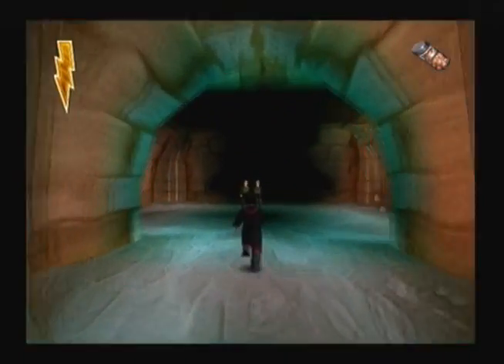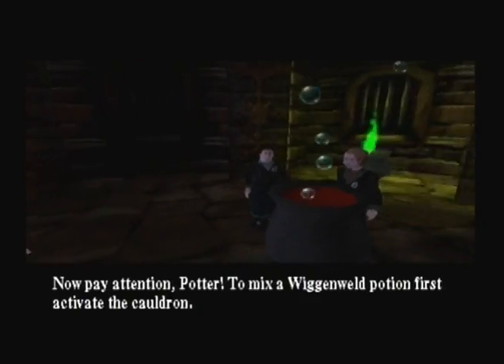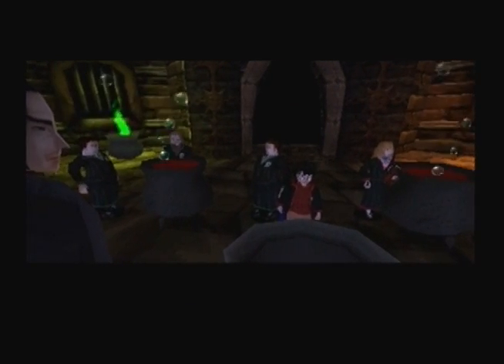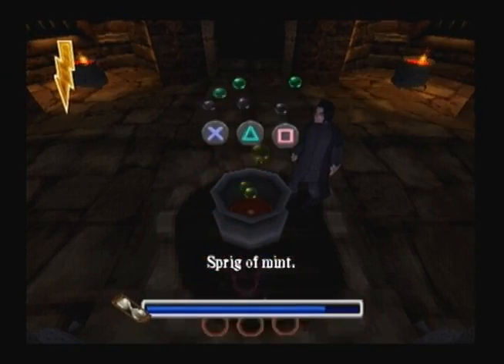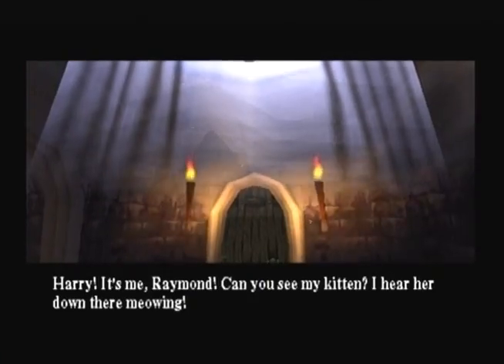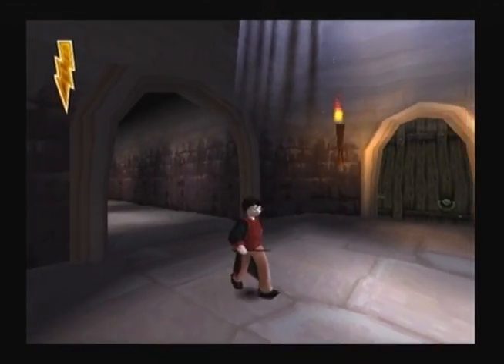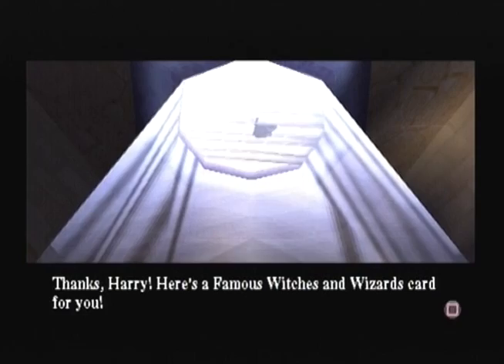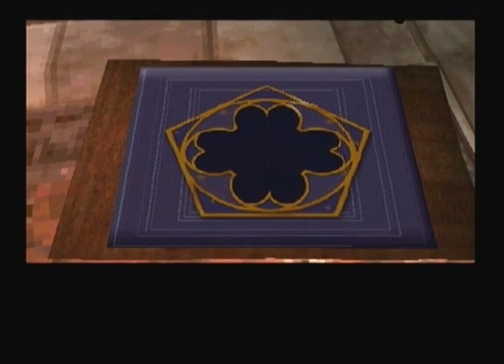Harry Potter Philosopher's Stone PS1 Walkthrough Part 9: Potions Class & Fireflies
Heading into the Dungeons, Harry must make his way to Potions class. However, he'll be doing more than just stirring ingredients in a cauldron... Enjoy!